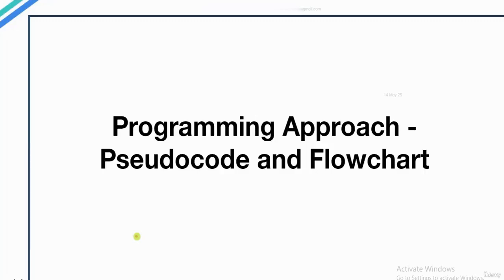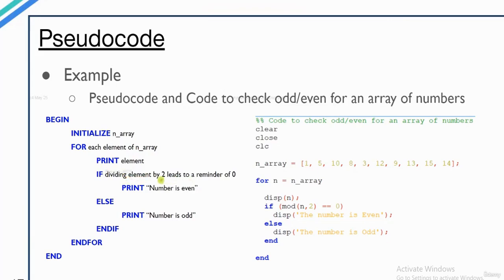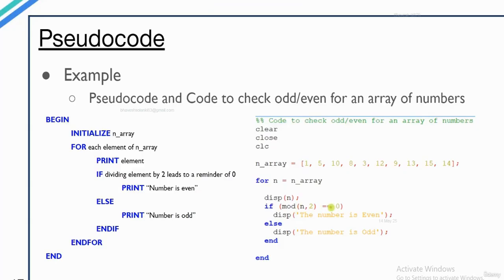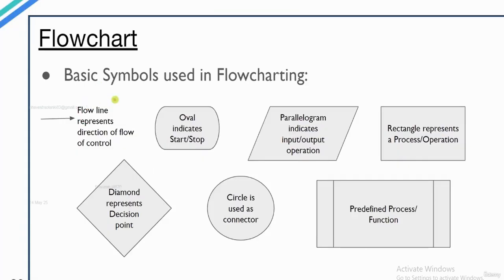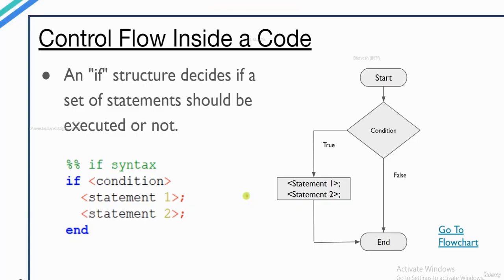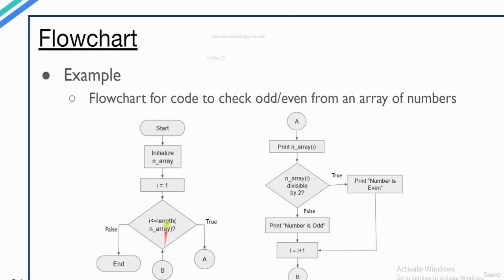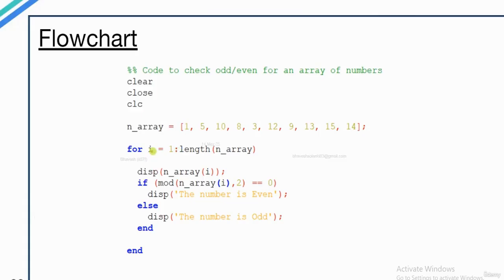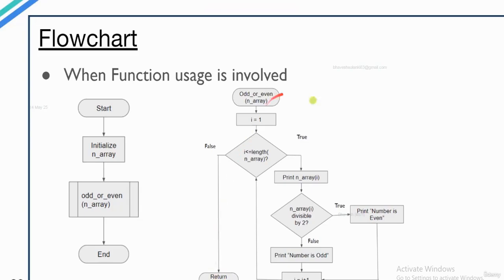(Matlab) Course 2: 2.2 Programming Approach Pseudo Codes and Flow Charts